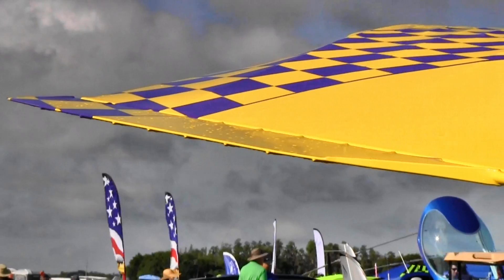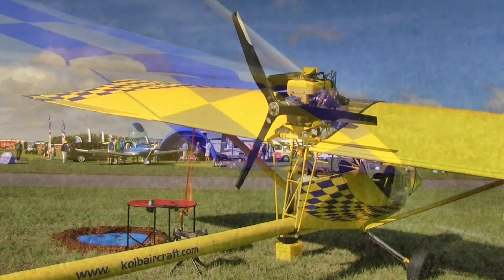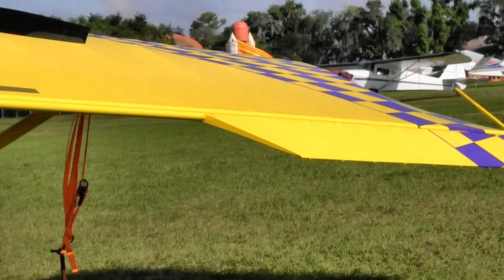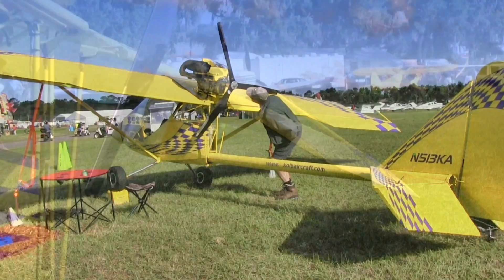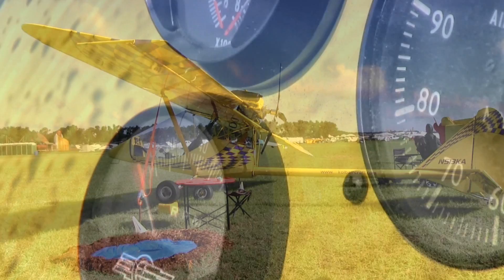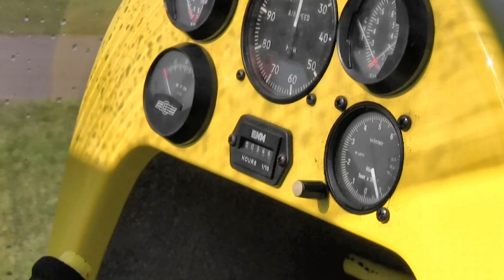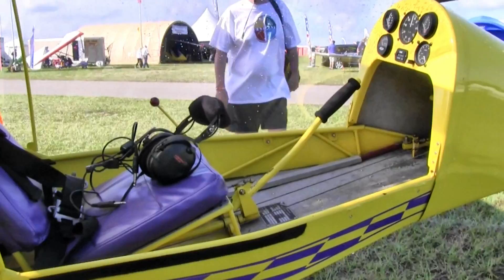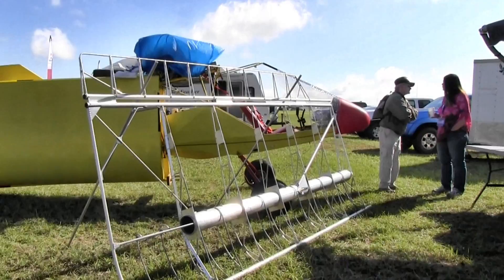Kolb FireStar Ultralight Aircraft, Top rated ultralight aircraft of the early 1980s.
The early 1980's, featured one of the fastest-growing segments of aviation,

That of ultralight aircraft!

Over 40 years have passed, with many of the aircraft introduced during this time, STILL safely flying today, and being offered for sale on the used ultralight market.

This series of short video clips, gives information on the Ultralight Flyer's recommendation for aircraft that we have flown, owned and or built.

All of these aircraft still have manufacturers producing parts, for their repair and continued airworthiness!

In this segment we will take a quick look at the Kolb FireStar.

Homer Kolb's aircraft designs are one of the most time tested and proven designs on the ultralight and experimental market today. In the early 80's he produced the UltraStar ultralight and then in 1984 introduced the FireStar which is still available today, in a number of versions from Kolb Aircraft.

The FireStar is a high wing, strut braced, taildragger in a pusher configuration.

It comes as an assembly kit taking about 350 hours to build. The rivet and bolt together aluminum tubing kit can be build with common hand tools in a single car garage.

BUT a small air compressor and air riveter are recommended. Once construction is completed the FireStar is then covered in standard aircraft covering materials.

Power is supplied by the Rotax three seventy seven, four forty seven, and five oh three aircraft engines, but a variety of engines from 28 to 55 horsepower have been used.

The FireStar features standard stick and rudder controls, with a center mounted stick, and a left hand throttle.

It has a steerable tailwheel, three quarter span ailerons and is one of the best performing aircraft on the ultralight market when using a Rotax twin cylinder air-cooled engine.

The FireStar climbs out at over 800 feet per minute, cruises in the 55 to 65 mph range, and stalls in the 25 mile per hour range.

The FireStar also makes an excellent float plane.

Like all of the Kolb Aircraft designs the FireStar has folding wings for ease of storage and transport.

If considering purchasing a used Kolb FireStar it is The Ultralight Flyer's recommendation that the plane's fabric be tested, the airframe, wings, landing gear, and the control systems be thoroughly inspected.

If the history of the engine is unknown it is recommended that the exhaust be removed and the pistons inspected for wear and seizure.

At the time of production of this video The Ultralight Flyer would estimate the value of a used Kolb FireStar from the 1980's to be worth between 4500 and $6500.

The Ultralight Flyer also recommends that the buyer contact Kolb Aircraft to inquire about any modifications or updates that the factory might recommend.